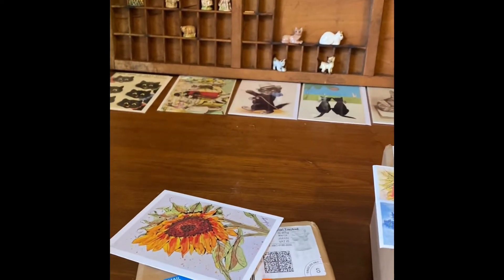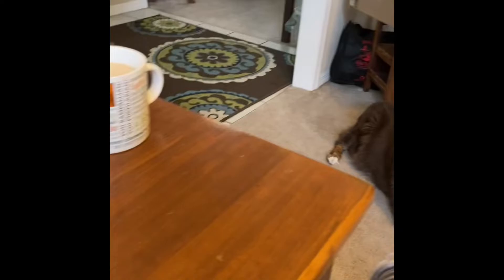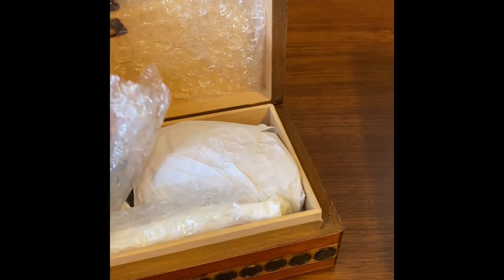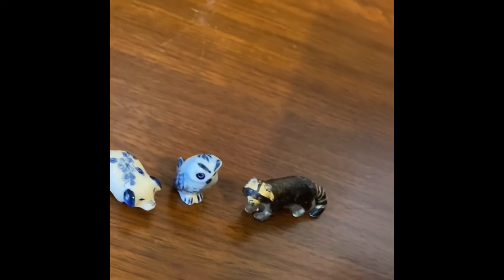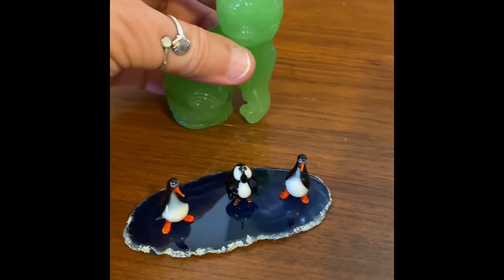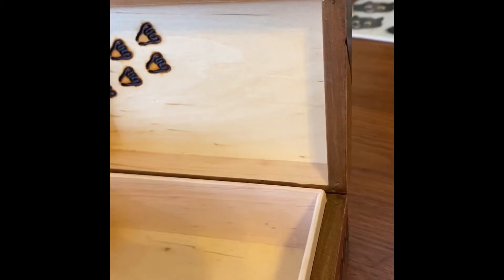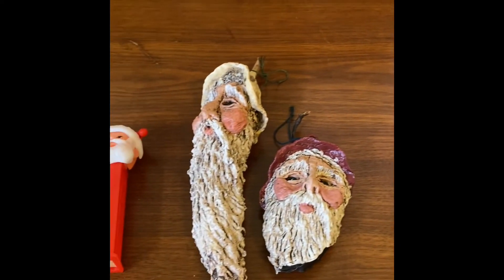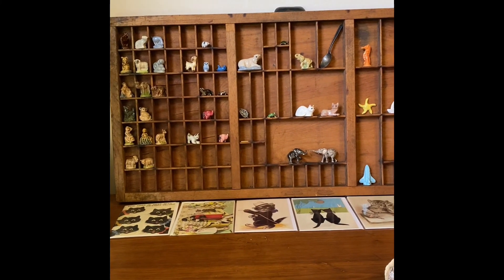Unboxing Tiny Things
Poorly unboxing teeny tiny things from The Vintage Art Guy & some great beautiful pods from YoSoBoHo!! I’d like to blame the terrible video on being tired from vacation, but I can’t. I am just terrible at this. 🤷🏻‍♀️